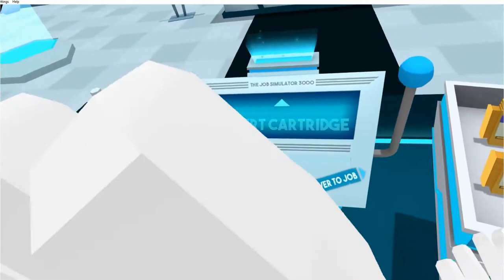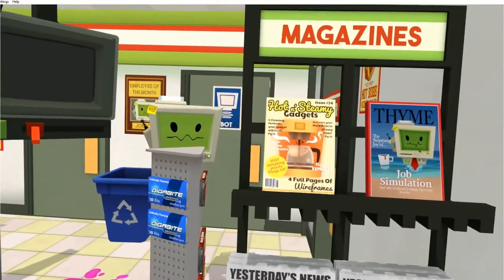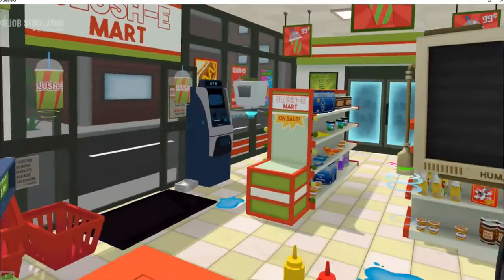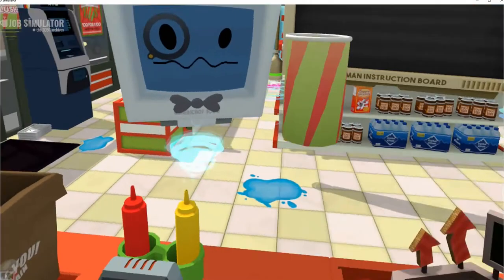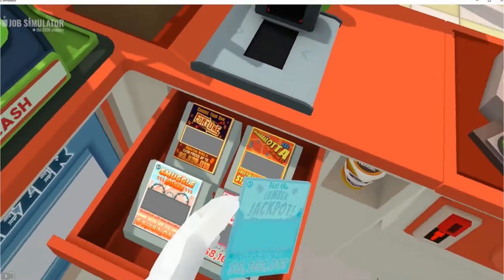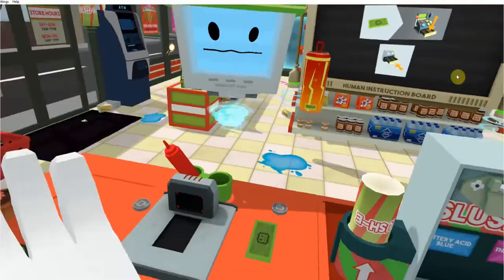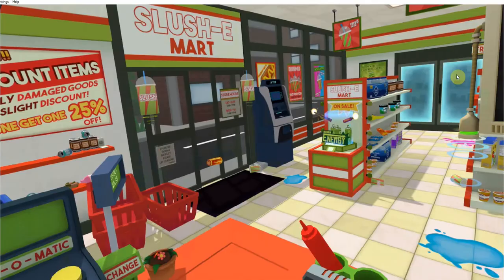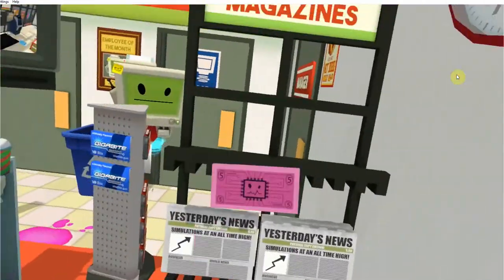J O B (VOLUME WARNING)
So job sim good game
VOLUME  WARNING- It is my first time using this recorder so there WILL be some problems so sorry

THANK YOU TO Alpha Omega for making this PC runs really well and if you want one you can get one